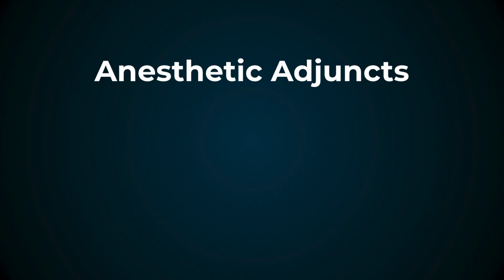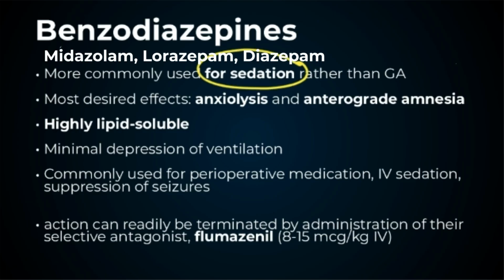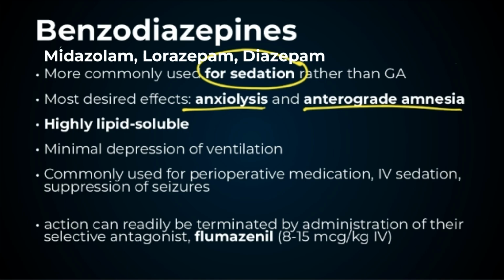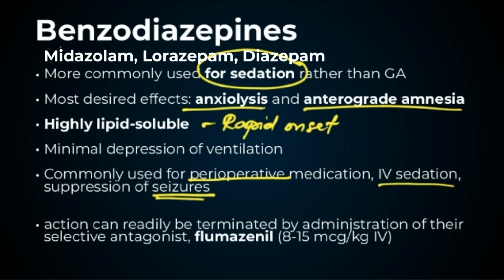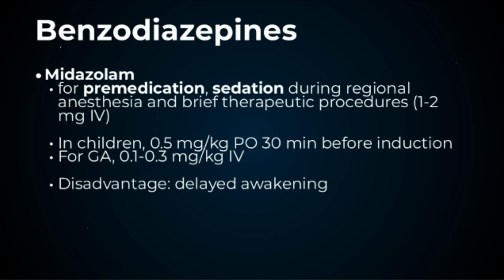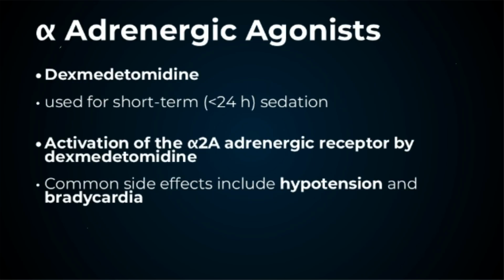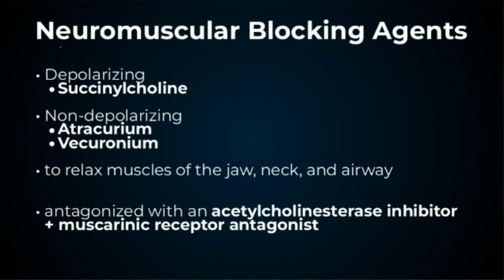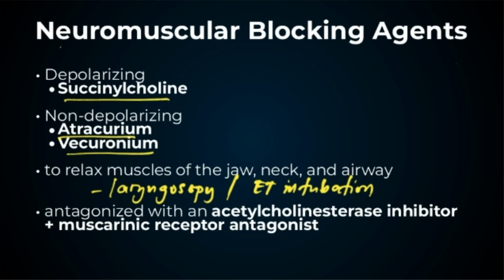General Anesthesia (Part 4) - Anesthetic Adjuncts